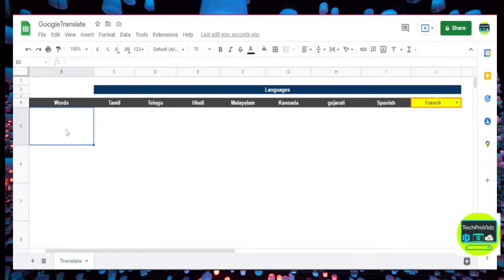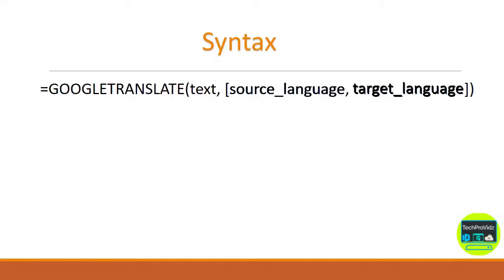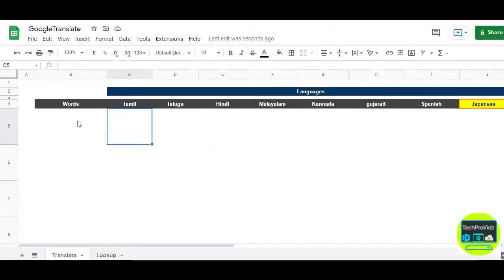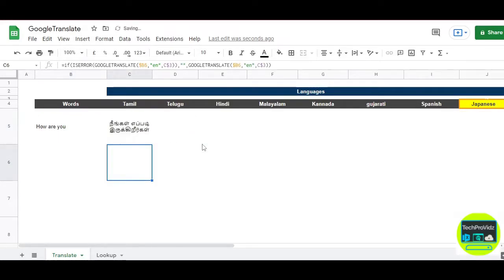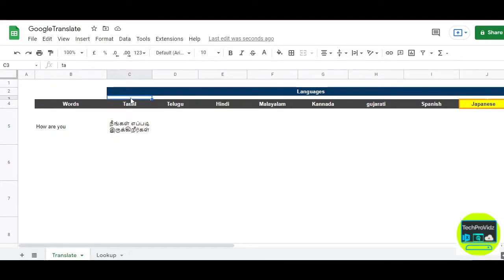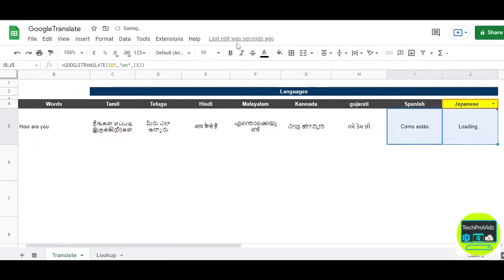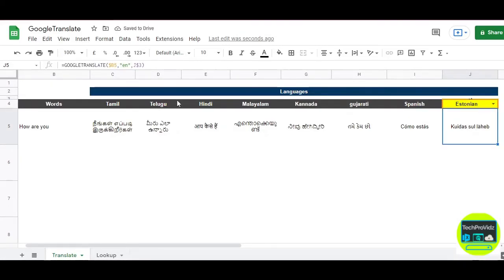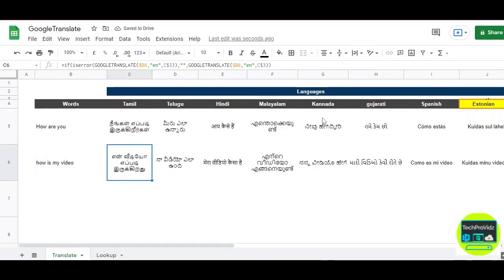Convert words easily to other languages easily | Google Sheets | Google Sheets Formula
In this video we are going to see the GoogleTranslate formula in Action. Checkout this video!